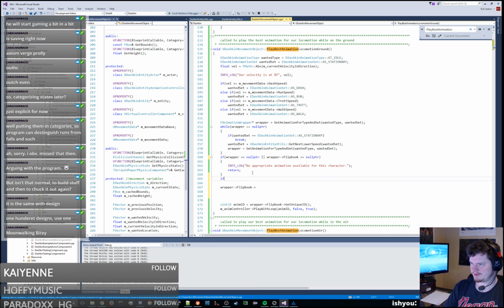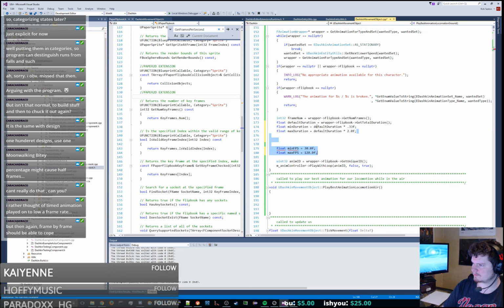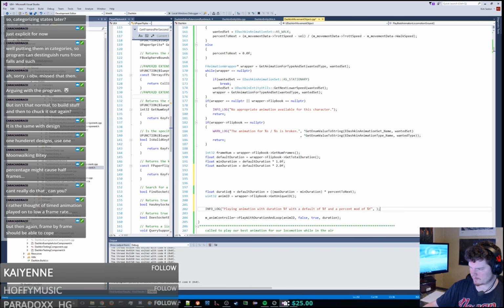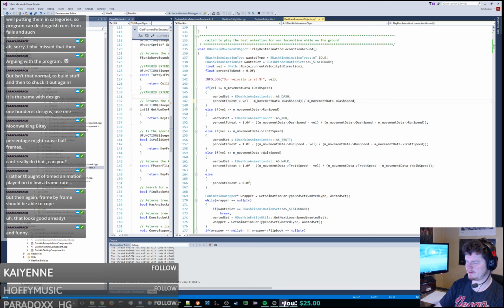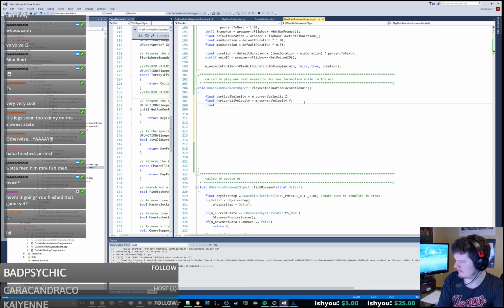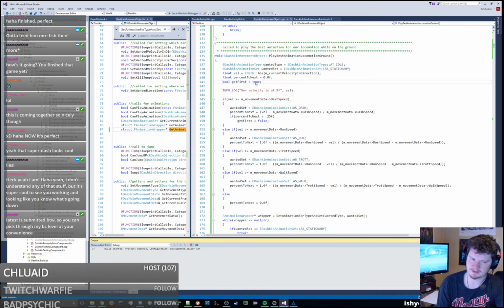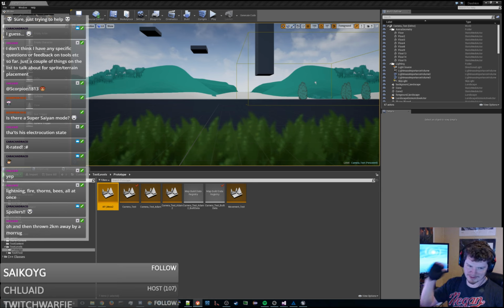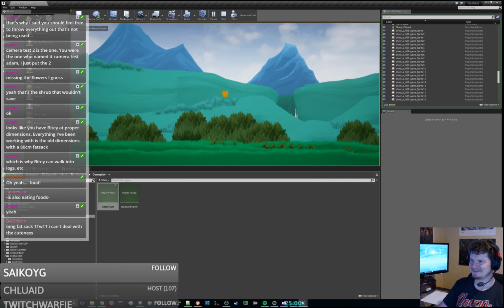ambientenergy101 devs Dashkin 124